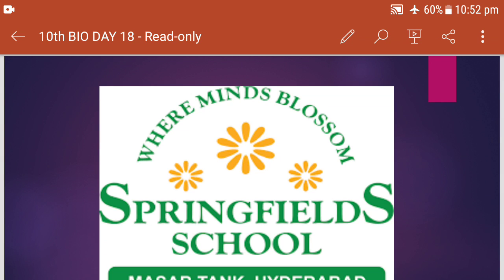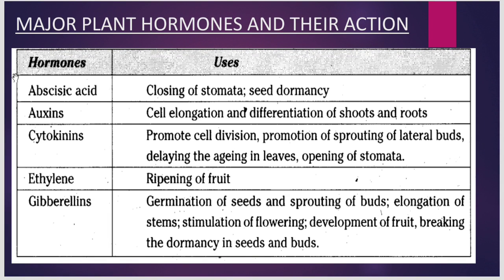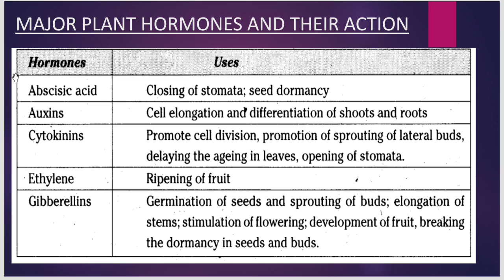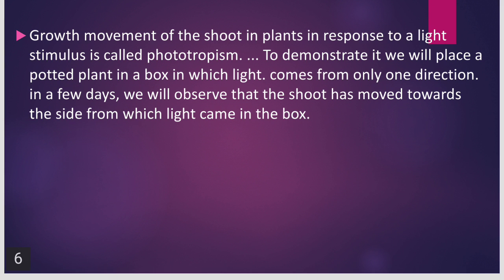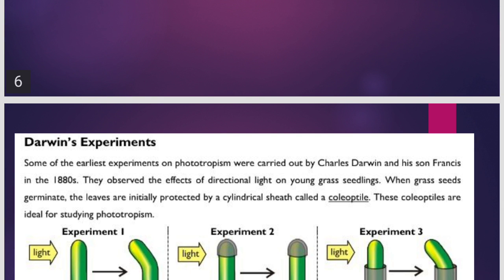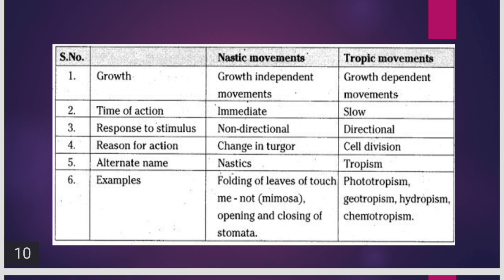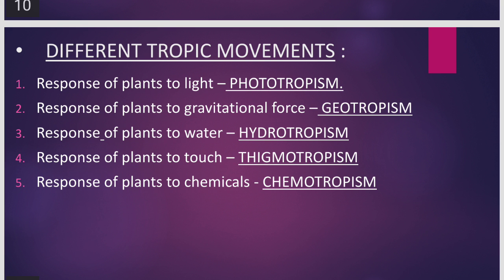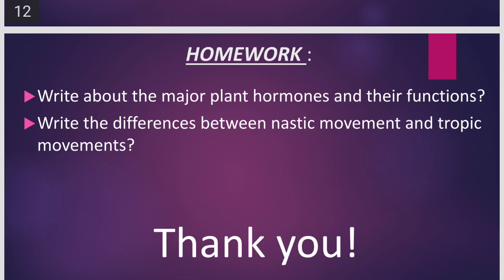Springfields School, Masabtank 2020-21 Class 10 Biology presented by Mrs. Anjum Aleem (20/11/2020)